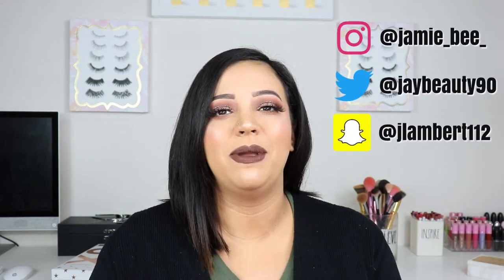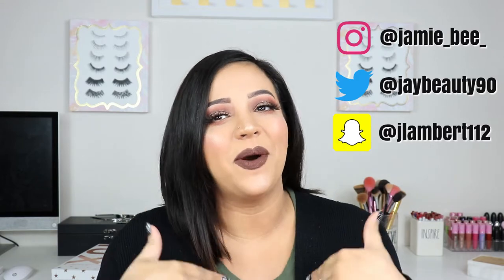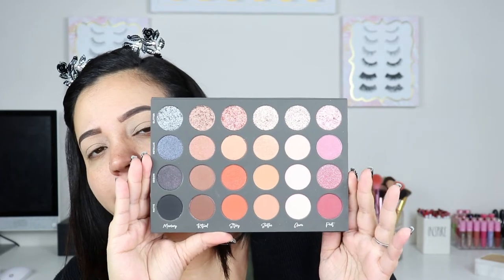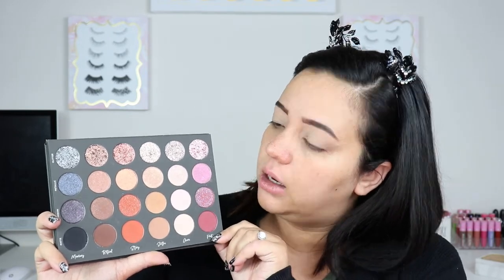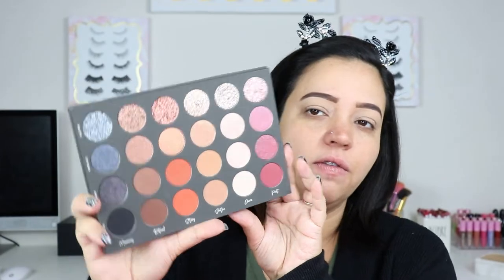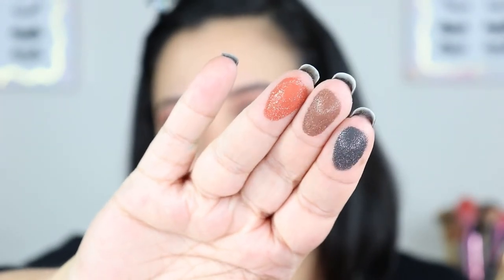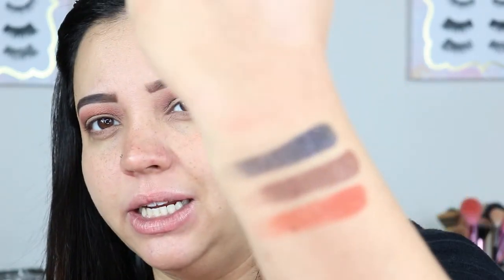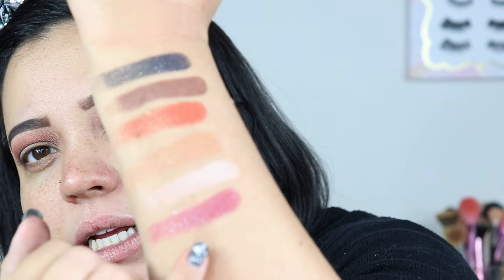Tati Beauty Palette Review + Fall/Thanksgiving Makeup Look!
Happy Hump Day Loves!!!

XOXO- Jamie Bee